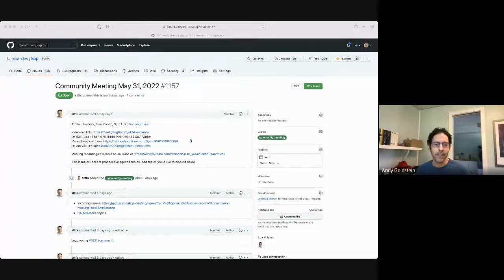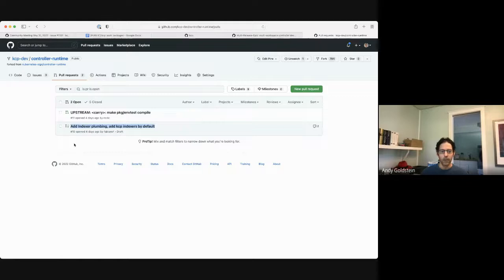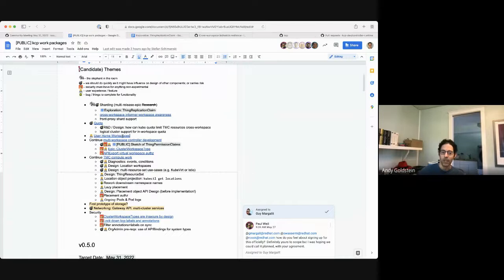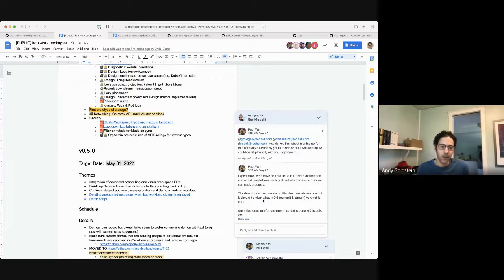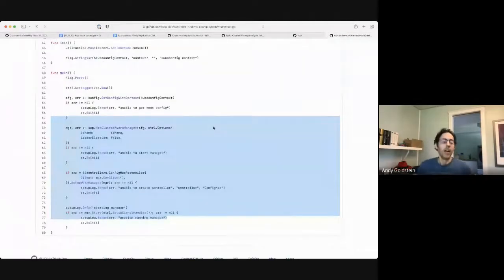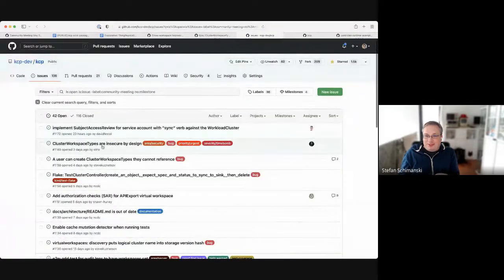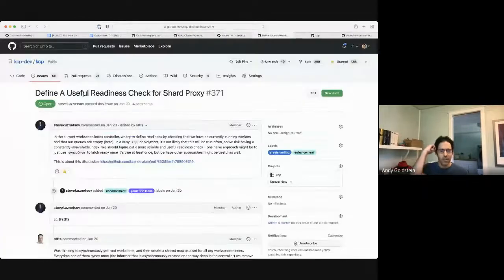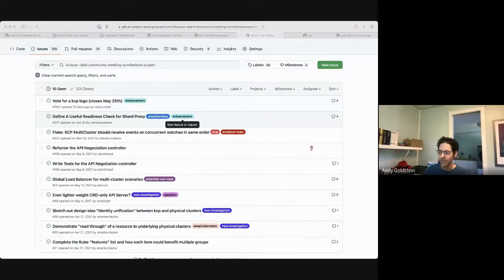Community Meeting, May 31, 2022